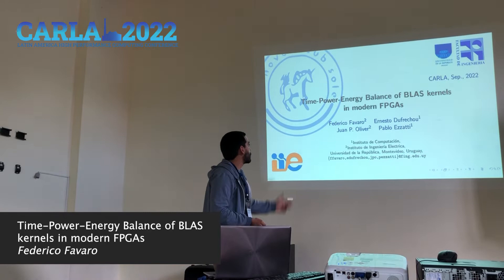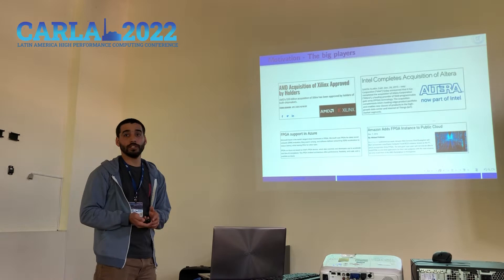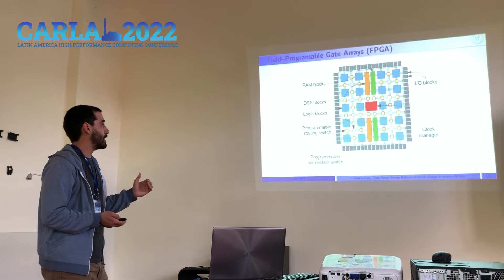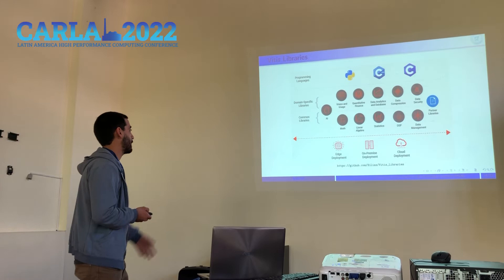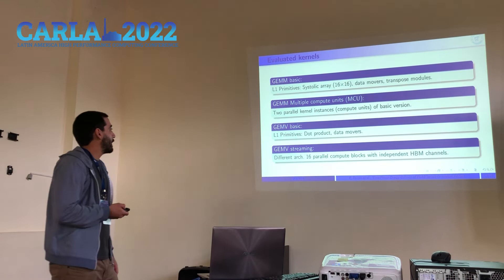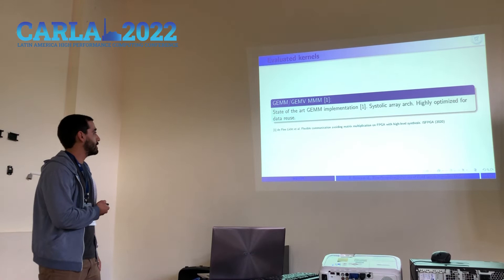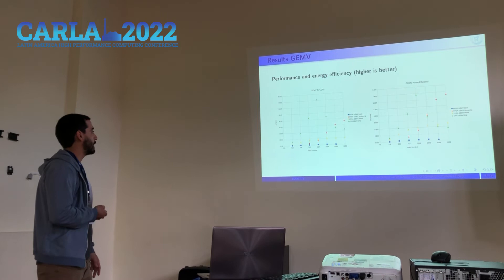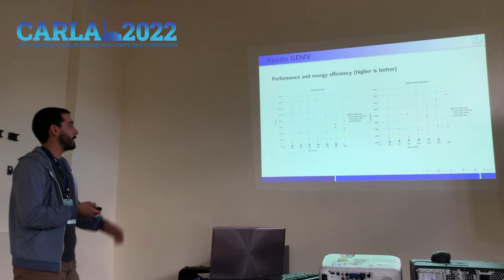Track HPC - Time-Power-Energy Balance of BLAS kernels in modern FPGAs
Title: Time-Power-Energy Balance of BLAS kernels in modern FPGAs
Authors: Federico Favaro, Ernesto Dufrechou, Juan P Oliver, Pablo Ezzatti

Thursday 29 September